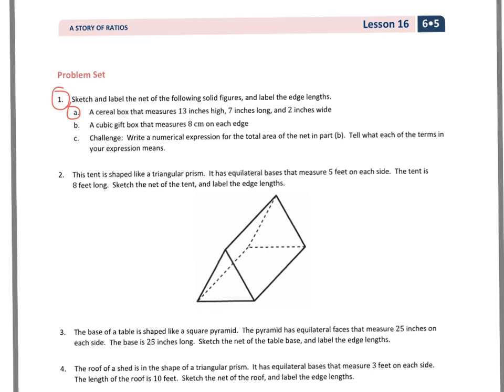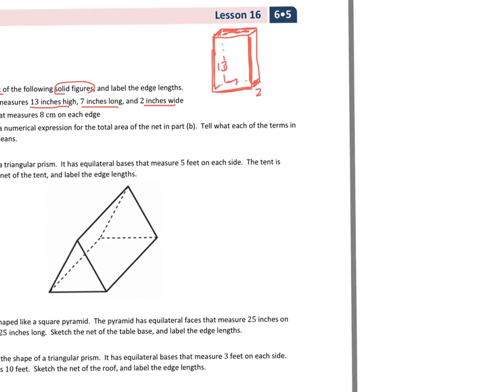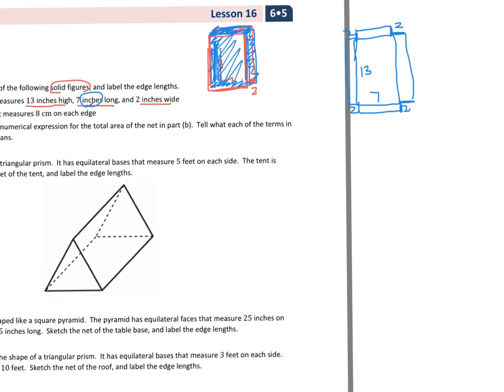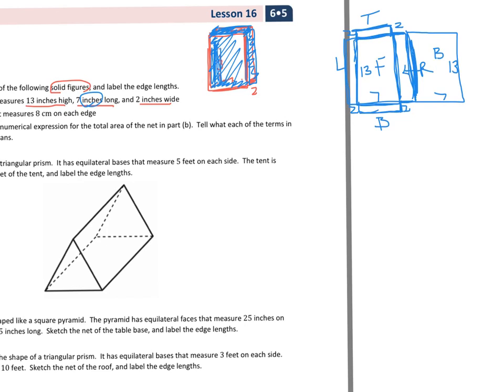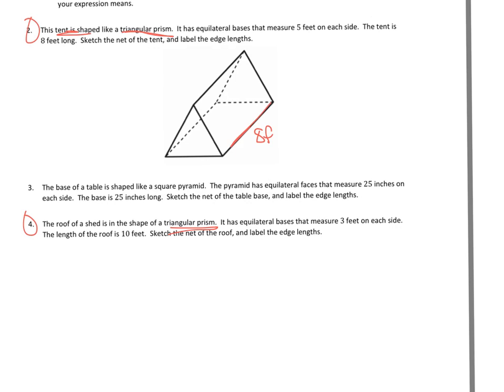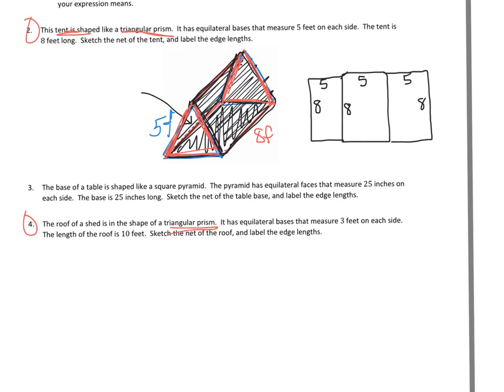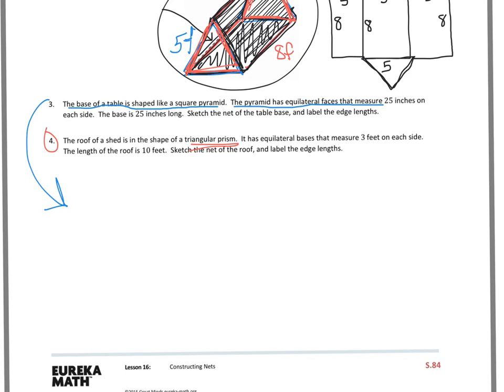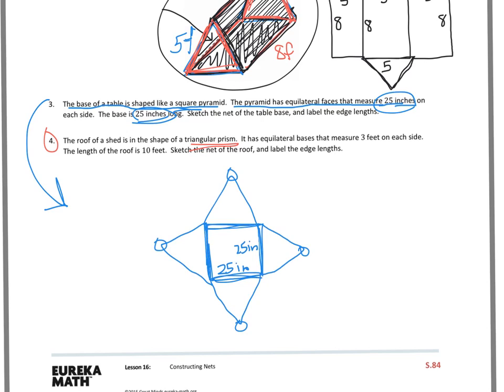6th Grade Module 5 Lesson 16 Problem Set